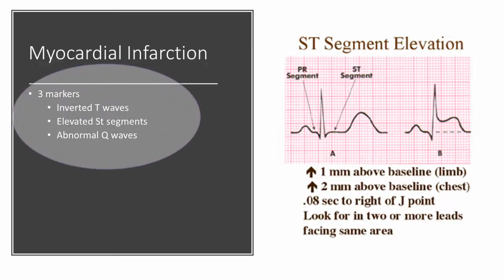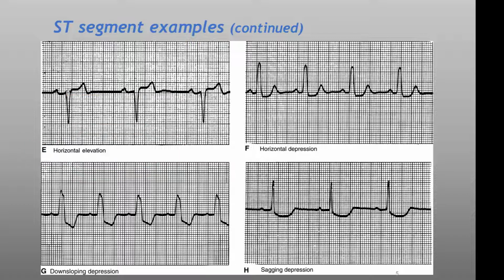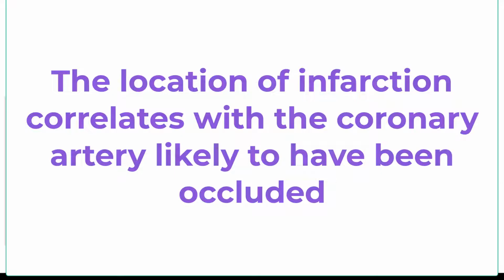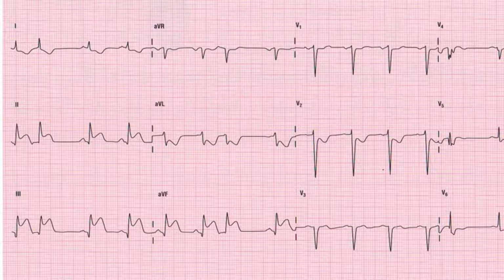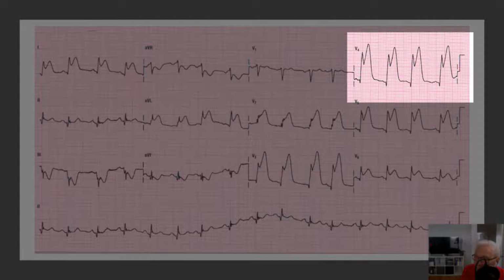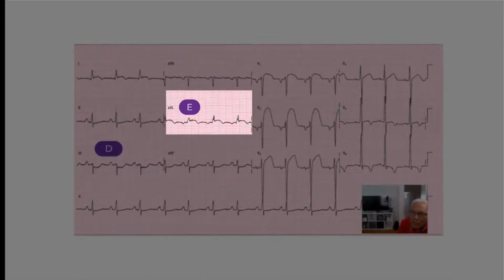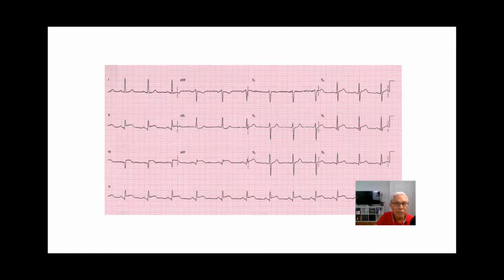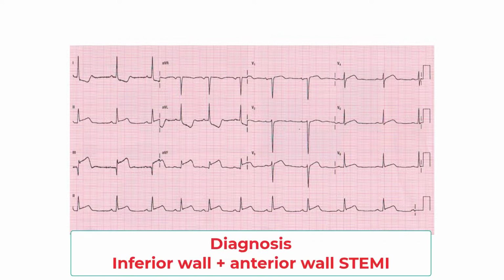12-LEAD ECG Series: MI Patterns Webinar